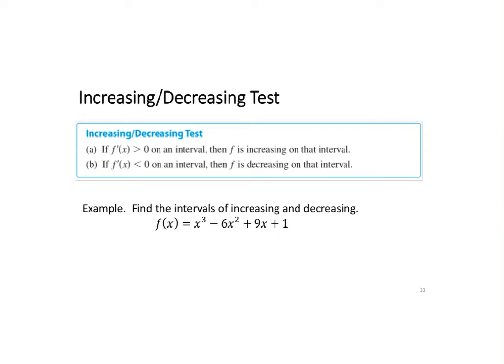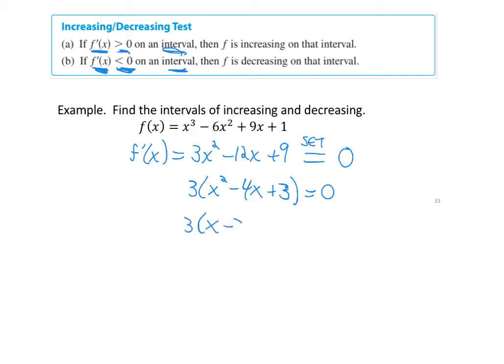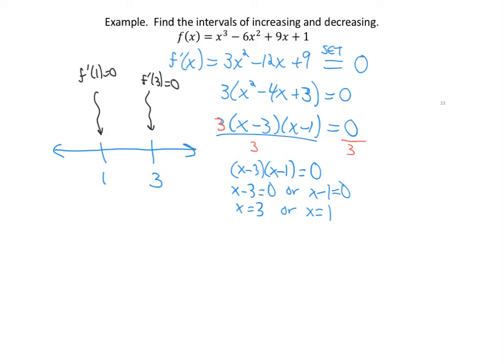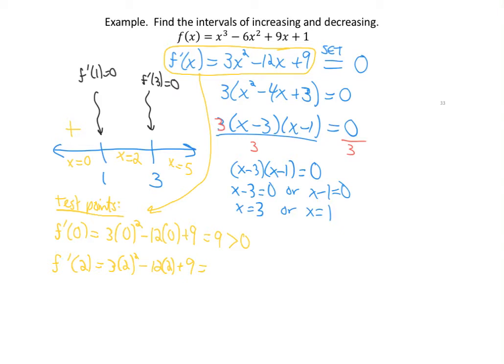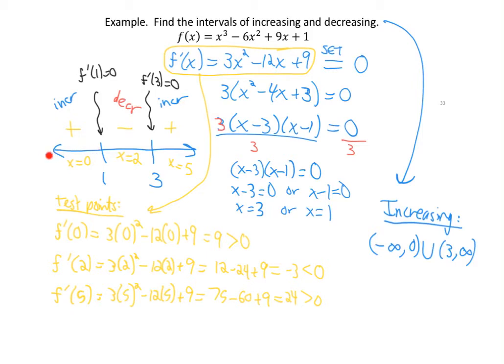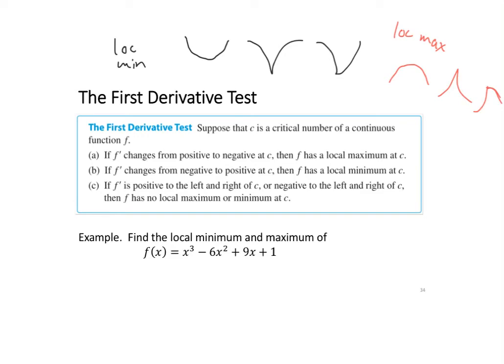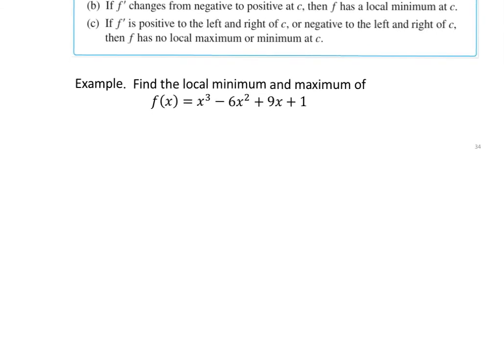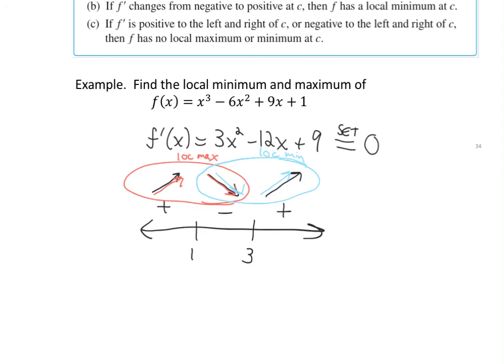Math 005A Section 3.3 How Derivatives Affect the Shape of a Graph (Part 2)